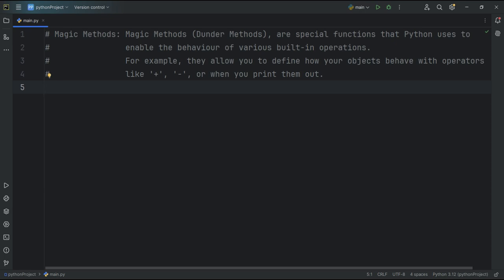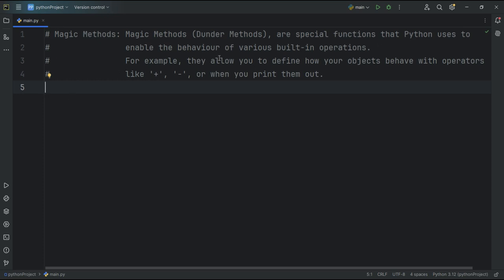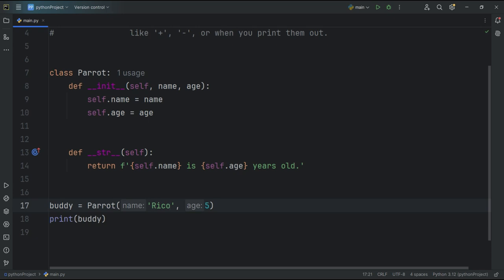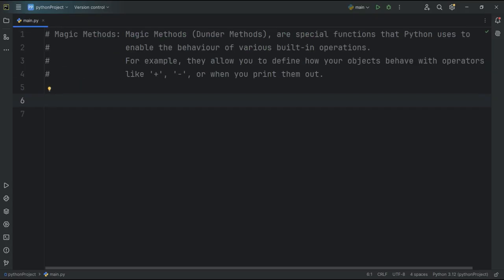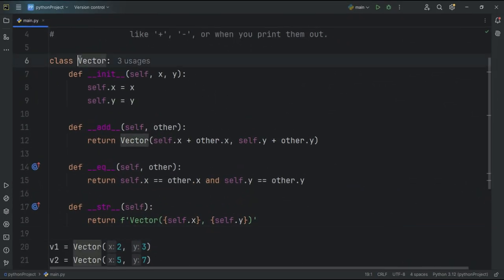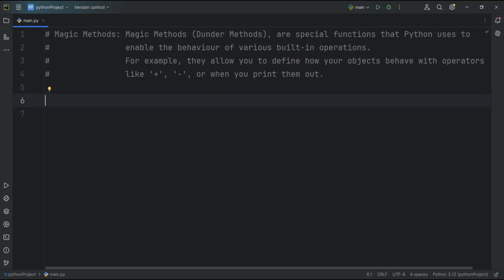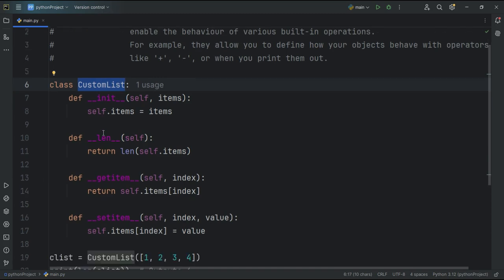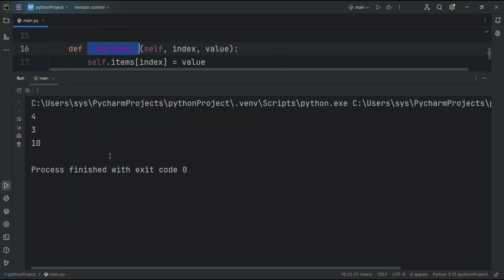Why Python’s Magic✨ Methods Will Make You Feel Like a Sorcerer!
🌟 In this video, I unveil the secrets behind Python's Magic Methods and
show you how to harness their power to transform your code into something truly magical!

What You’ll Learn:
🔮 What Magic Methods are and why they’re important.
✨ How to use Magic Methods to enhance your Python programming skills.
🧙‍♂️ Practical examples demonstrating the power of Magic Methods. 🪄 Tips and tricks to make your code more efficient and elegant.

Why Watch This Video? Whether you’re a beginner or an experienced Python programmer, understanding Magic Methods can elevate your coding game to the next level. These hidden gems in Python can simplify complex operations and make your code more readable and maintainable. Plus, they add a touch of magic to your everyday programming tasks!

Chapters:
00:00 - Intro
00:09 - What Are Magic Methods?
00:33 - Example
01:35 - Less Known Magic Methods
02:12 - Outro